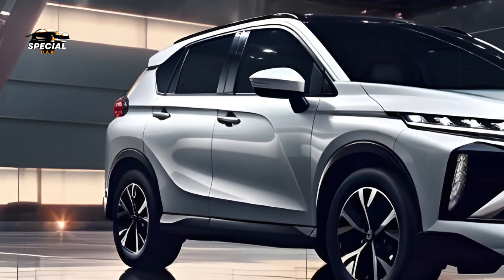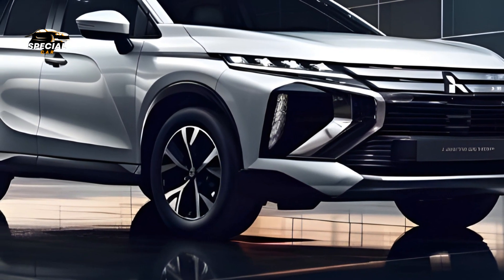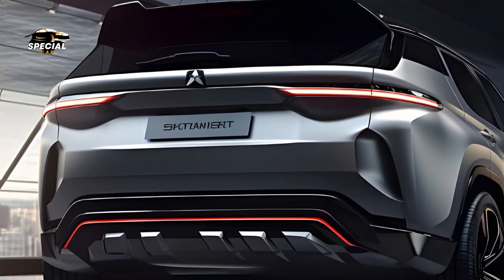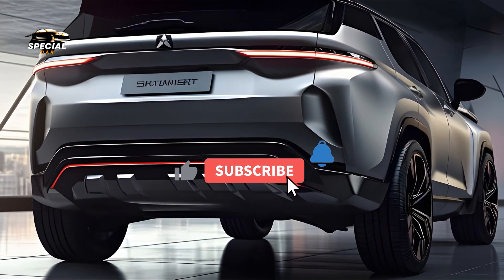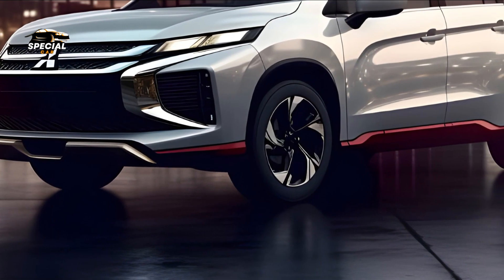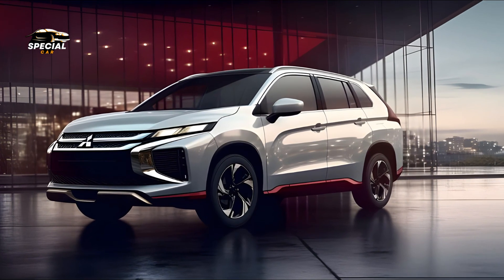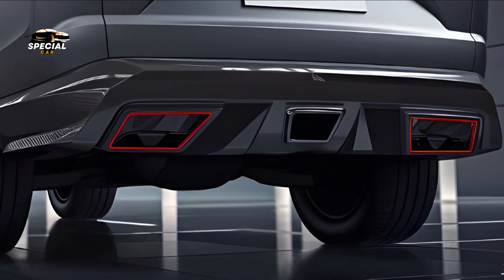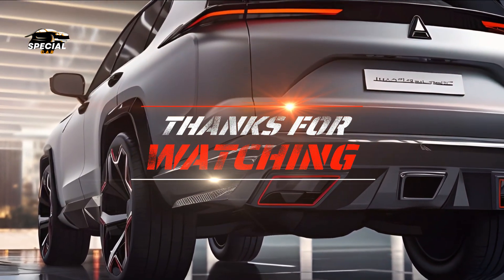Lord SUV is Back! Mitsubishi Xpander GLS AT 2025!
Mitsubishi has brought back the lord of SUVs with the all-new Mitsubishi Xpander GLS AT 2025. Known for its impressive performance and family-friendly design, the latest Xpander GLS AT redefines what an SUV can offer with its exceptional features, advanced technology, and unparalleled comfort.
The 2025 Xpander GLS AT boasts a refreshed and dynamic exterior design that combines sophistication with a touch of sportiness. The sleek lines and bold front grille create an eye-catching presence, while the LED lighting and distinctive styling elements give the SUV a modern and premium look. This redesign not only enhances its aesthetics but also improves aerodynamics for a smoother ride.
Inside, the Xpander GLS AT provides a spacious and comfortable cabin that caters to the needs of families and adventurers alike. High-quality materials and meticulous craftsmanship elevate the interior ambiance, while the ergonomic layout ensures a smooth and intuitive user experience. The advanced infotainment system includes a large touchscreen display, offering easy access to navigation, entertainment, and connectivity options.
Under the hood, the Mitsubishi Xpander GLS AT 2025 features a powerful yet efficient powertrain designed to deliver a smooth and responsive driving experience. The SUV's performance is optimized for a variety of terrains, making it a versatile option for both urban and off-road adventures. Enhanced suspension and handling provide a comfortable and stable ride.
Safety is a top priority in the 2025 Xpander GLS AT, which comes equipped with a comprehensive suite of advanced driver-assist technologies. Features such as adaptive cruise control, lane-keeping assist, and automatic emergency braking ensure a secure and protected journey for all occupants. These systems position the Xpander as a leader in its class.
In conclusion, the Mitsubishi Xpander GLS AT 2025 marks the return of the lord of SUVs, offering a perfect blend of style, performance, and cutting-edge technology. Whether you seek a comfortable family vehicle or a capable SUV for your adventures, the Xpander GLS AT delivers on all fronts. Get ready to elevate your driving experience – the Mitsubishi Xpander GLS AT 2025 is the SUV you've been waiting for!